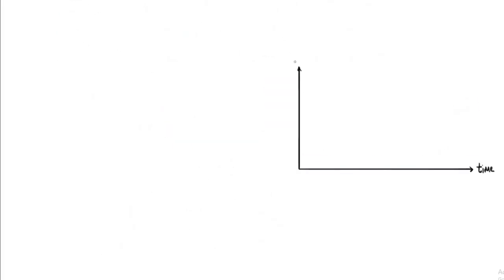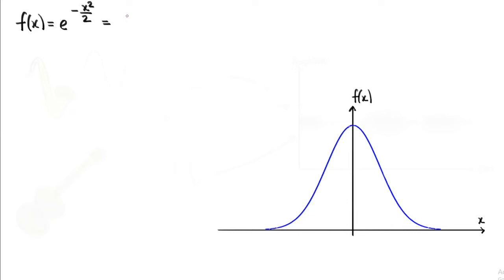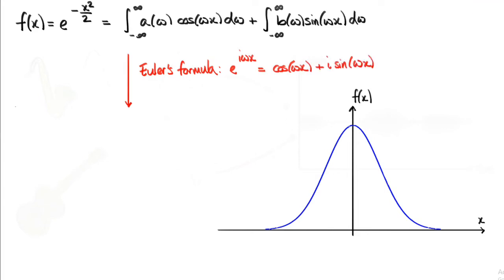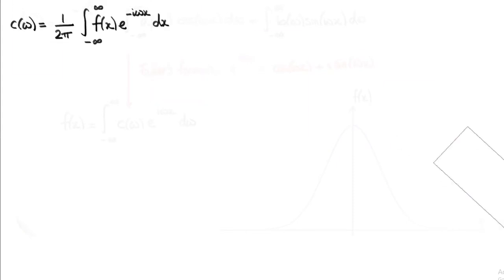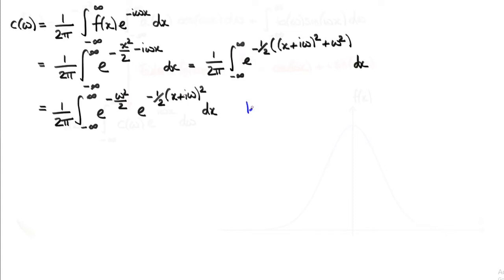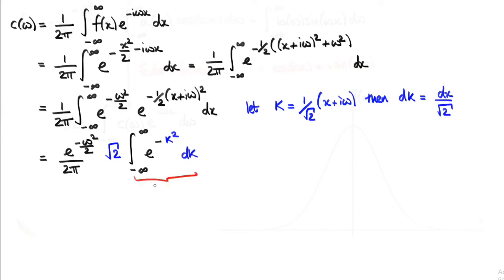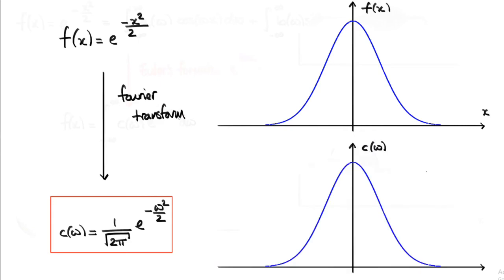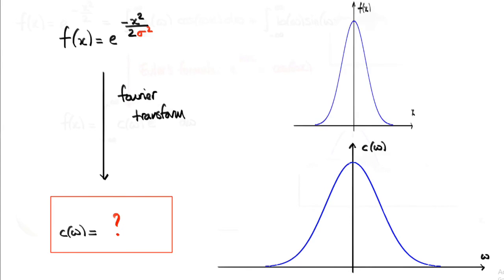Fourier Transforms || feat. STEM cell